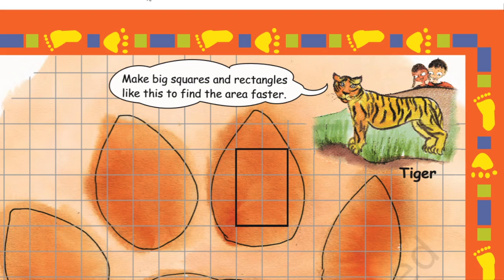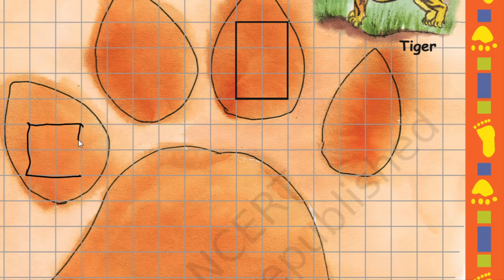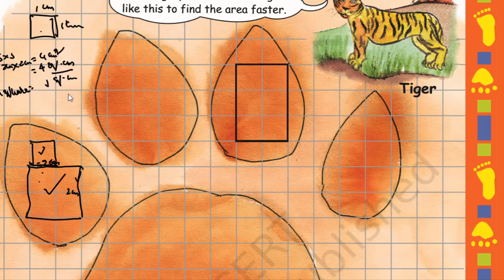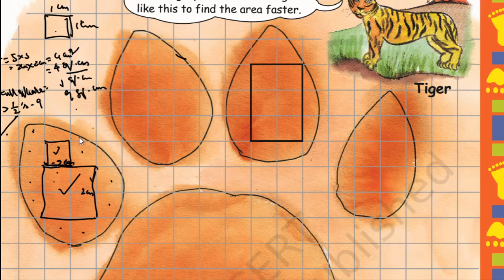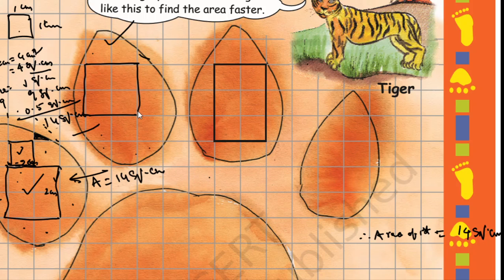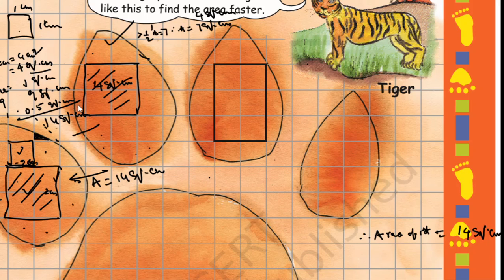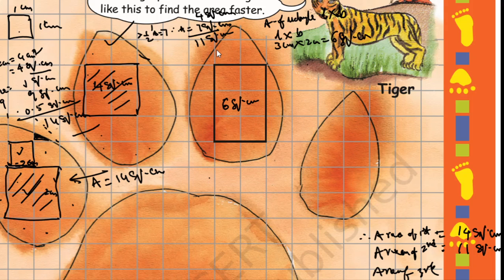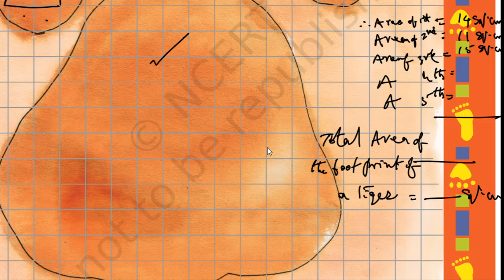5th Mathematics 3 6